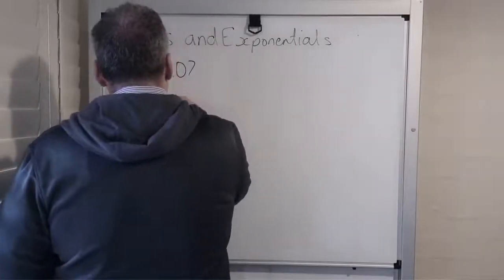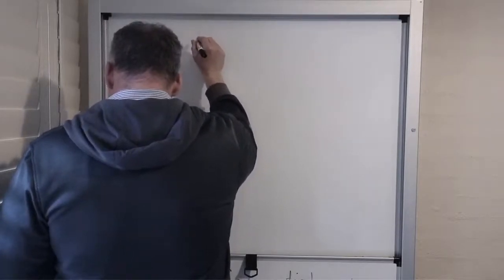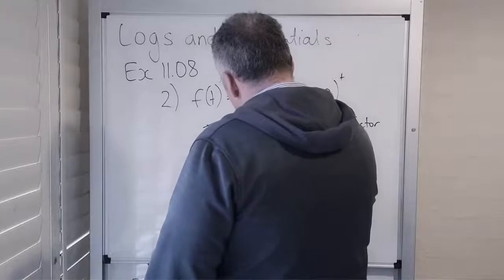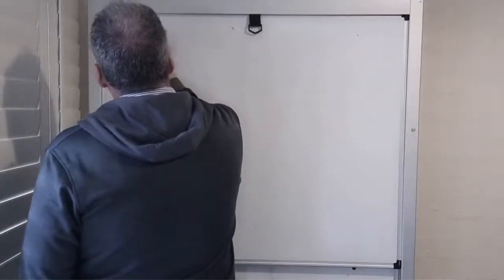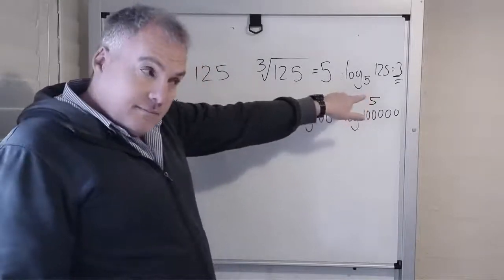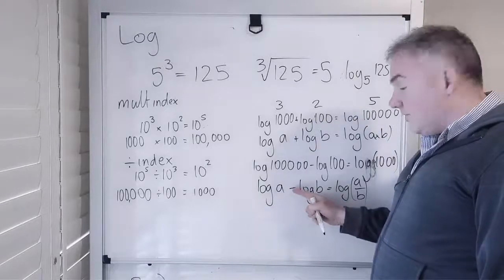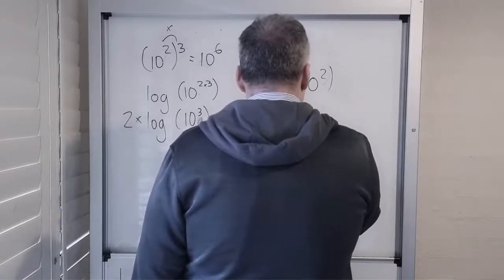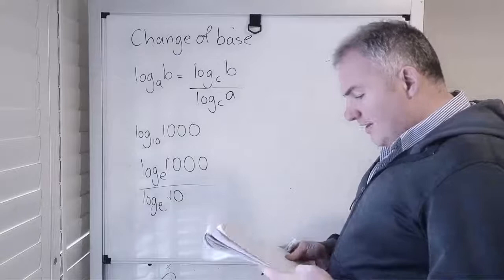Week 7 (completing exponentials and logs